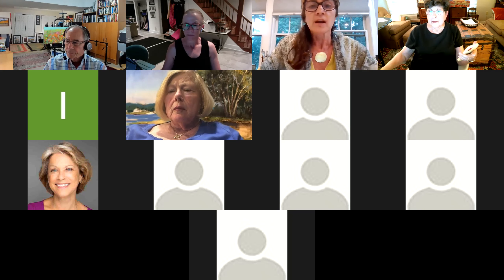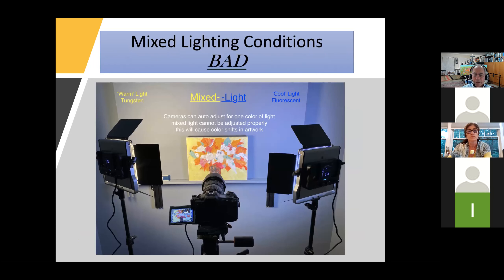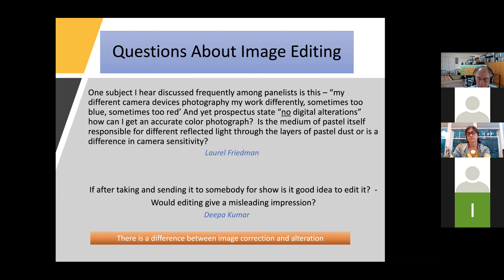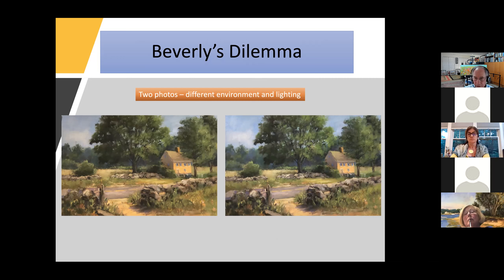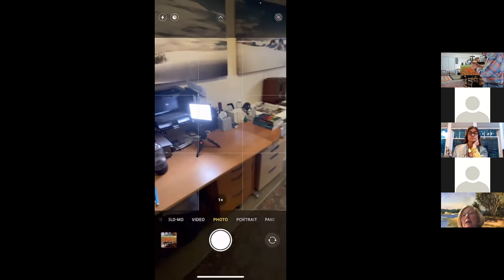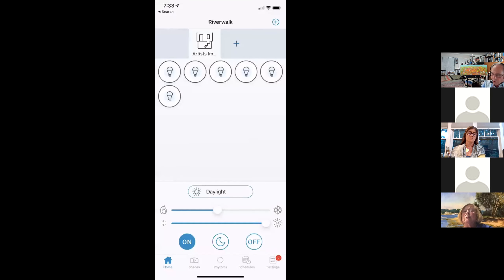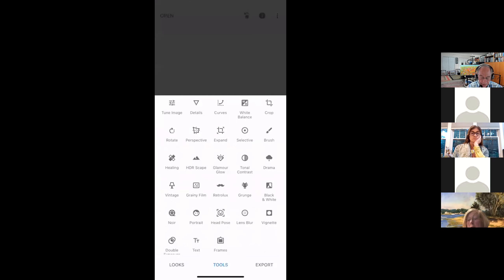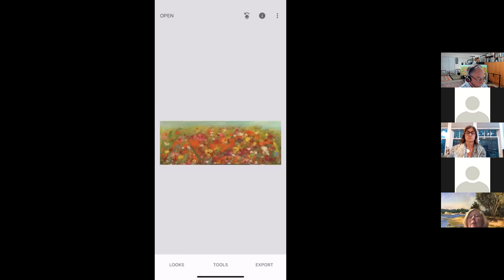MAS Presents “Photographing Your Artwork with Bob Thomas - Part 2"